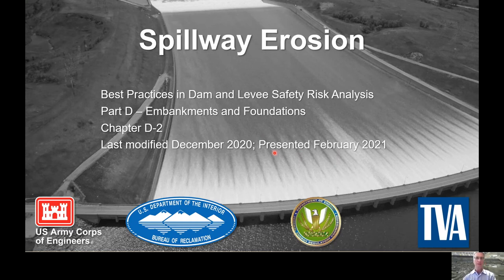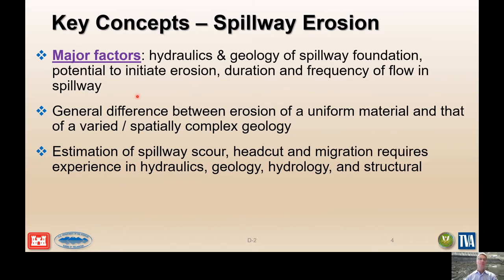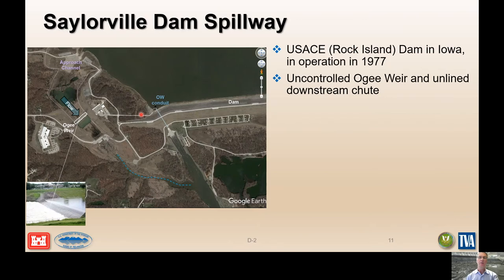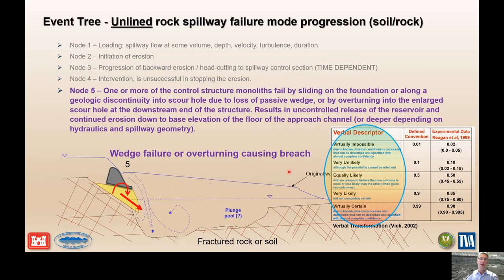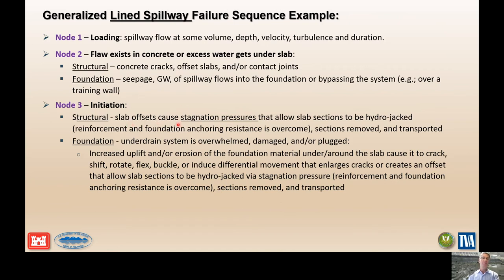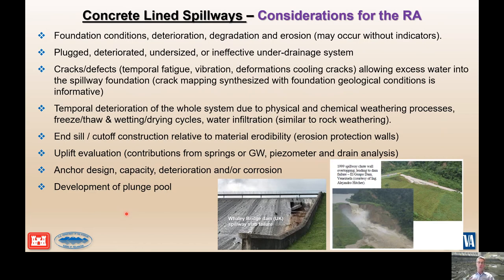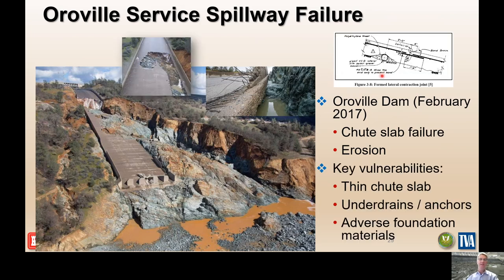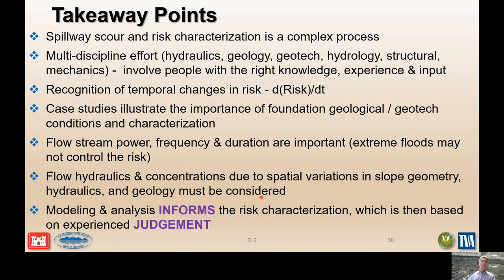DLS 104 D 2 Spillway Erosion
DLS 104, Best Practices D 2 Spillway Erosion